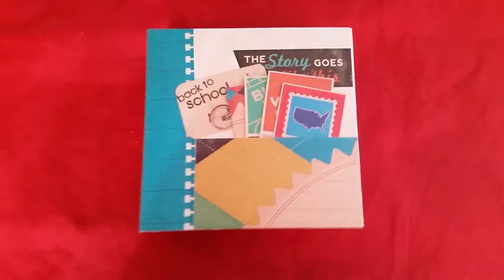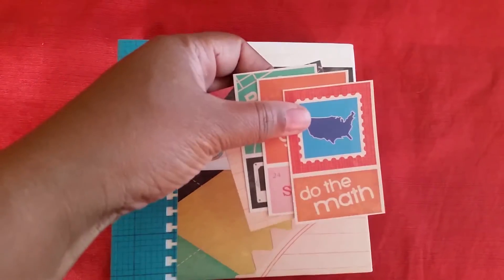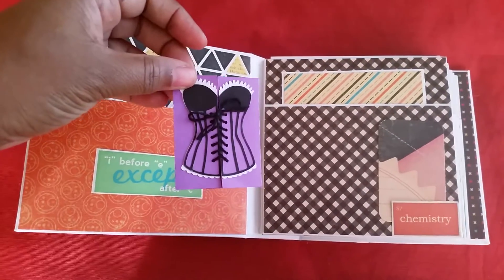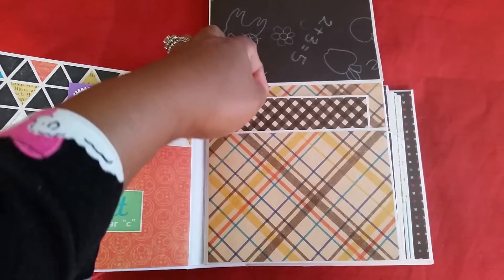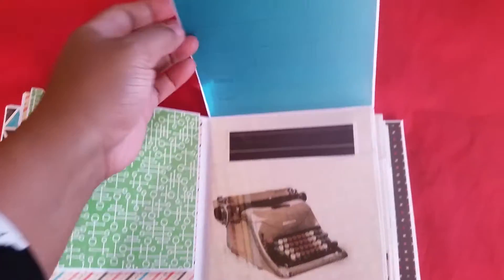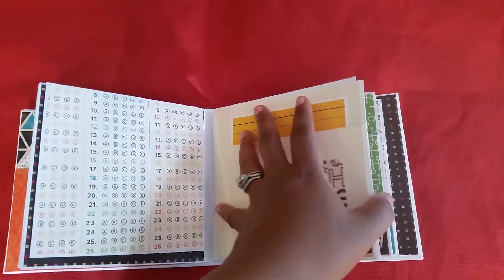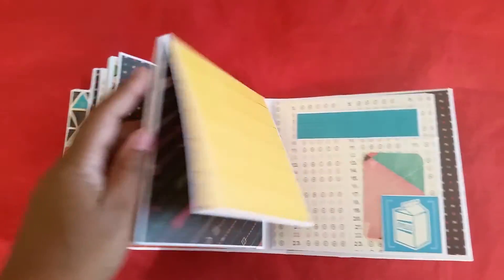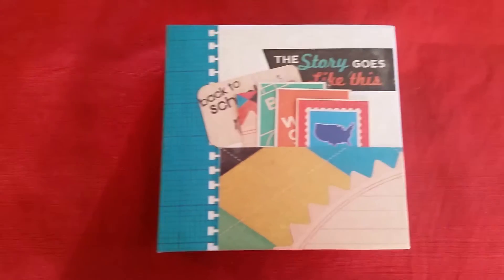Back to school itty bitty mini album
I used DCWV "Hittin the books" paper stack and the envelope mini album tutorial by my sister scrapper on youtube.